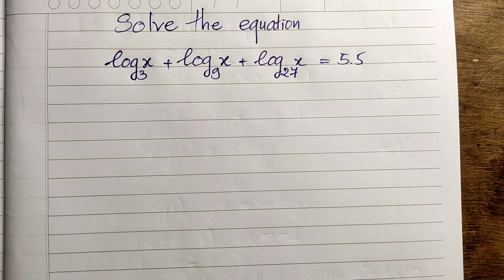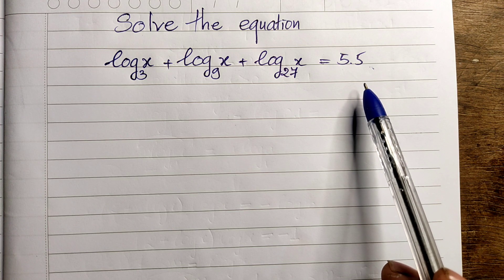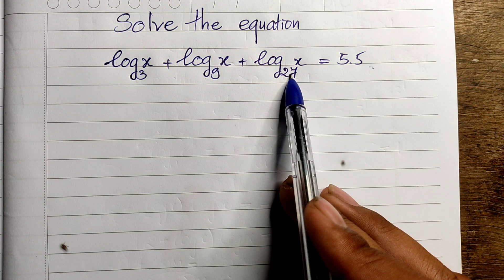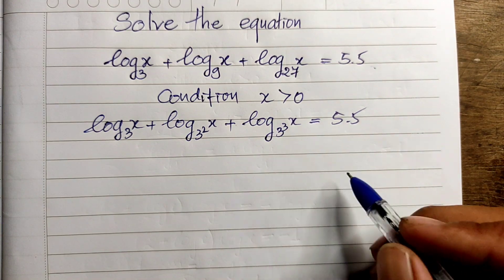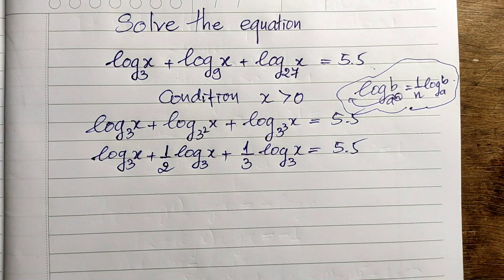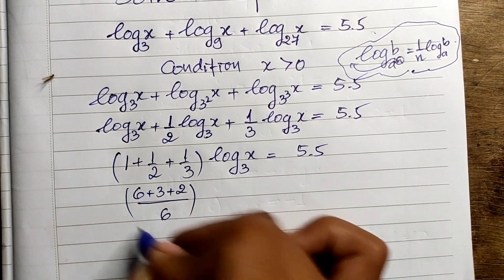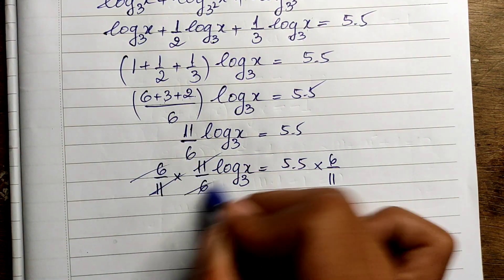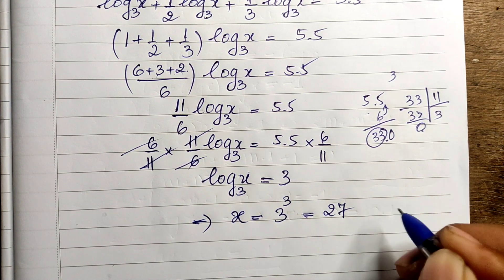Math Olympiad Problem | Nice Logarithms Equation | Math Olympiad Training | EP 13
In this video, we'll be working on a math Olympiad problem! This problem is a nice logarithms equation and will help us practice our skills for the upcoming math Olympiad.